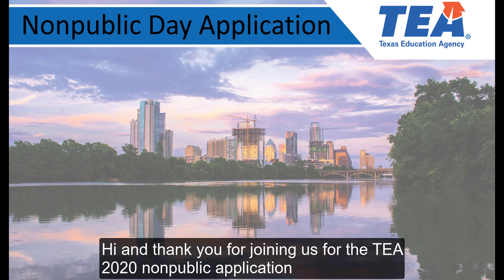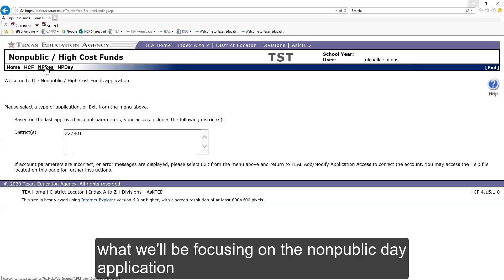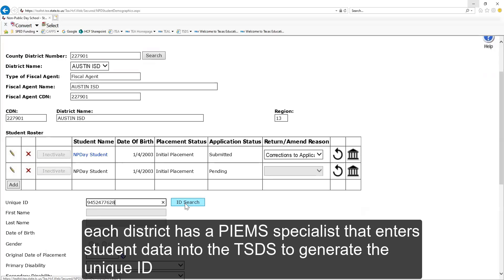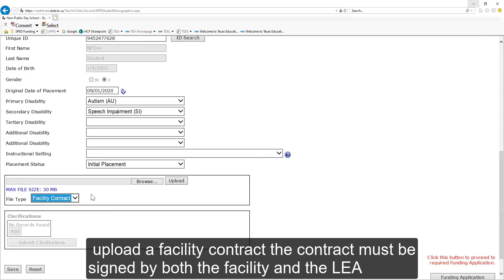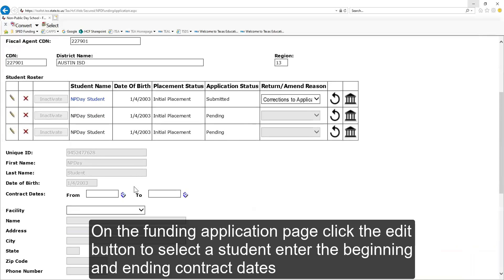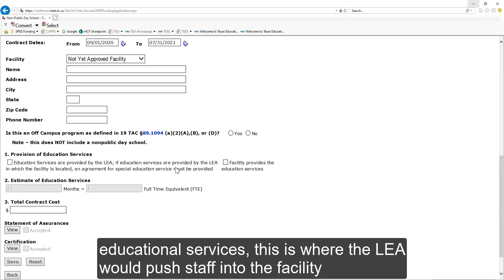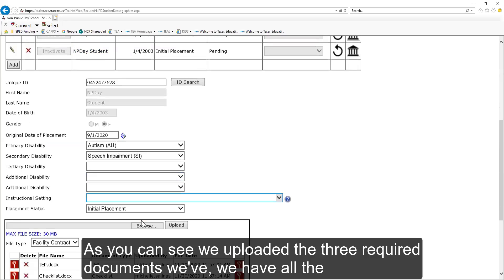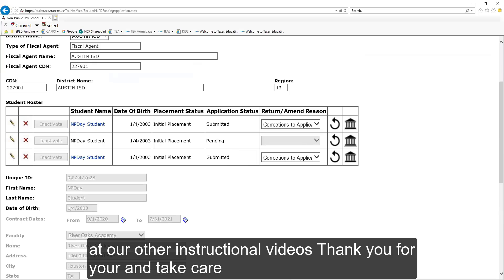2020 Nonpublic Day Application Process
Viewers will learn how to submit nonpublic day and residential applications in the TEAL system.